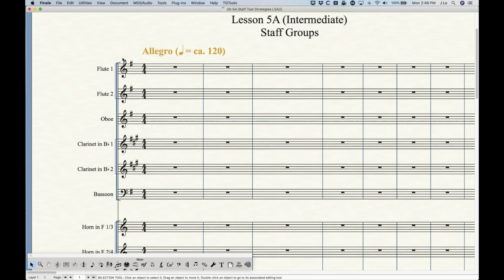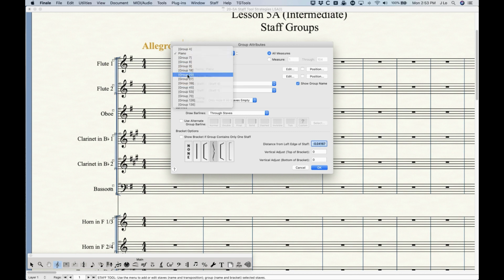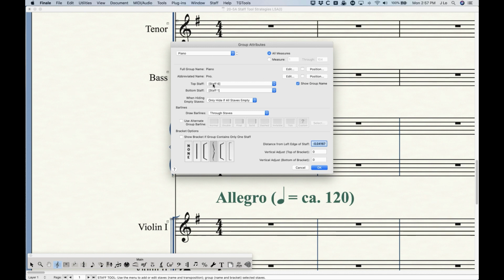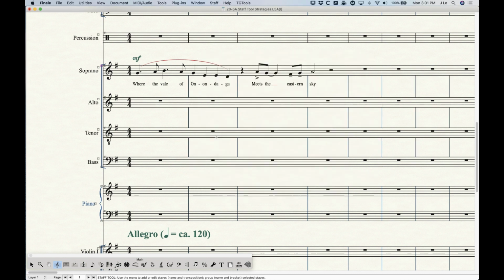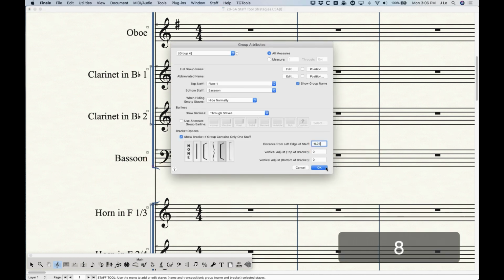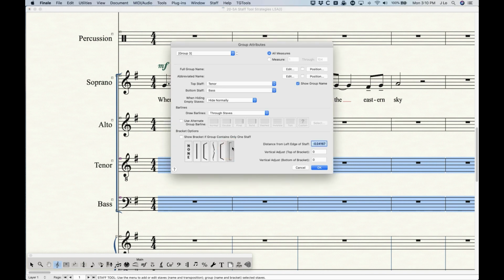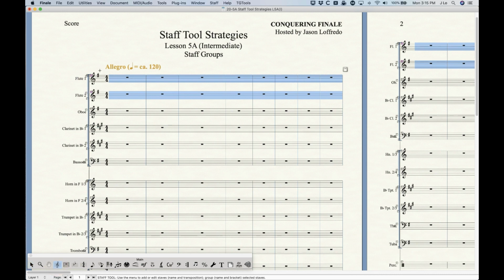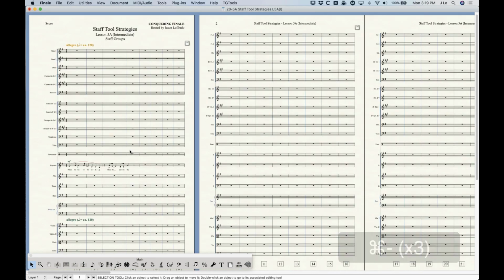20-5A Staff Groups (Intermediate)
Staff Groups are where you can set properties for things like Brackets, Barlines between Staves, and Names for grand staff instruments among other things. The Group Attributes window is where most of these settings are so this video will take an in-depth look at that. At (17:34) I’ll show you how to add new Groups and remove existing Groups. And finally, at (24:31) I’ll discuss Groups as they relate to Linked Parts.
Finale V26.3